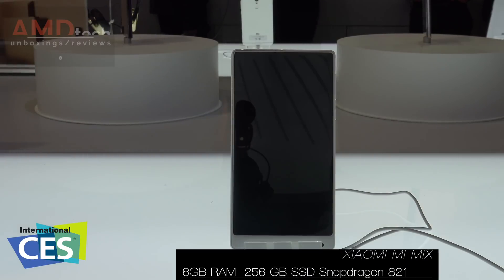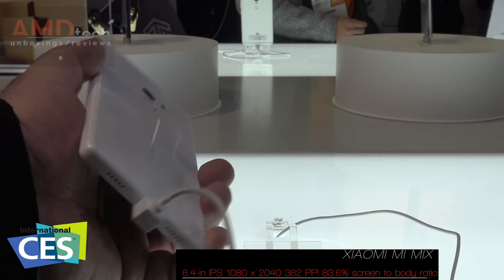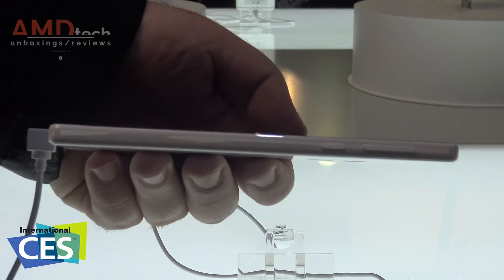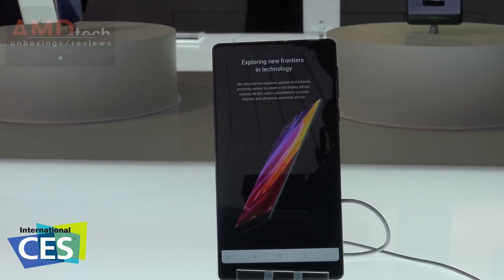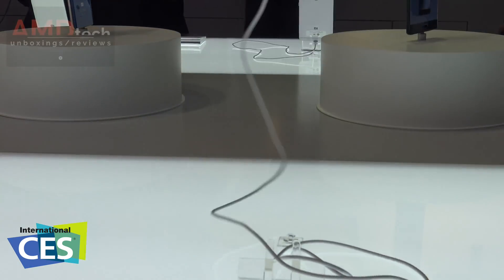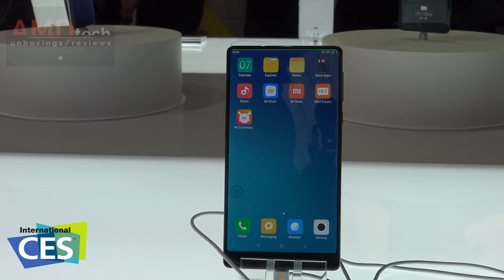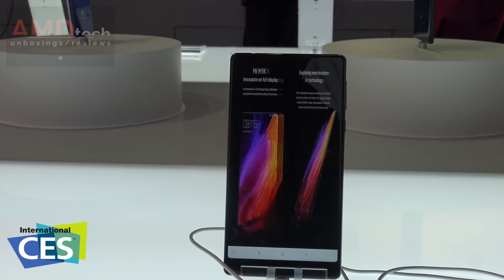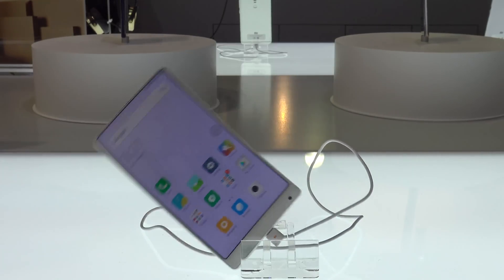CES 2017 Day 3: Xiaomi Mi Mix (White) First Look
CES 2017 Day 3:  Xiaomi Mi Mix (White) First Look and Black Version

Xiaomi Mi MIX 6.4 inch Full Ceramic Body Bezel-less Screen Concept Phone MIUI 8 or Above Snapdragon 821 4GB RAM 128GB ROM 5MP + 16MP Cameras NFC UFS 2.0 2040 x 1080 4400mAh Battery QC 3.0
Main Features:
Display: 6.4 inch edgeless design with 91.3 percent screen-to-body ratio ( 2040 x 1080 screen )
CPU: Snapdragon 821 Quad Core up to 2.35GHz
GPU: Adreno 530
System: MIUI 8 ( or MIUI 8 above )
RAM + ROM: 4GB RAM LPDDR4 and a whopping 128GB storage
Camera: 16.0MP rear camera with 18K gold rim around + 5.0MP front camera
Sensor: Accelerometer, Ambient Light Sensor, E-Compass, Gyroscope, Hall Sensor, Proximity Sensor, Barometer, Vibration Motor
SIM Card: Dual nano SIM
Feature: GPS / A-GPS / Glonass / Beidou / NFC / UFS 2.0 / Quick Charge 3.0
Bluetooth: 4.2, Bluetooth HID ( HID: Human Interface Device )
Networks:
WiFi: 802.11a/b/g/n/ac, WiFi Display
GSM: B2 / B3 / B5 / B8
CDMA: 1X / EVDO BC0
WCDMA: B1 / B2 / B5 / B8
TD-SCDMA: B34 / 39
FDD-LTE: B1 / B2 / B3 / B4 / B5 / B7 / B8
TD-LTE: B38 / B39 / B40 / B41